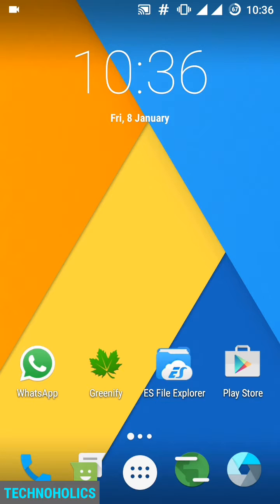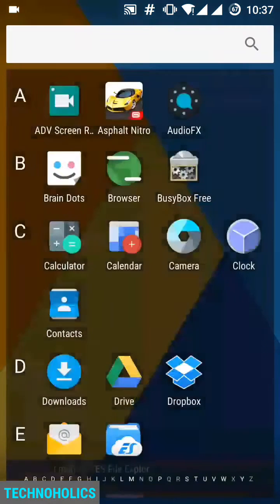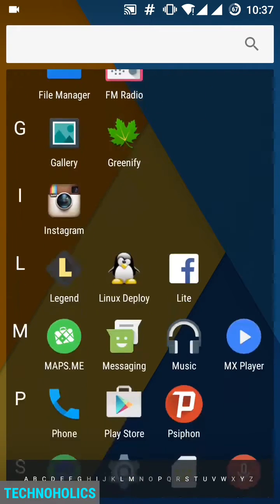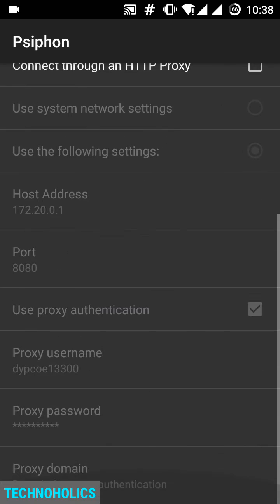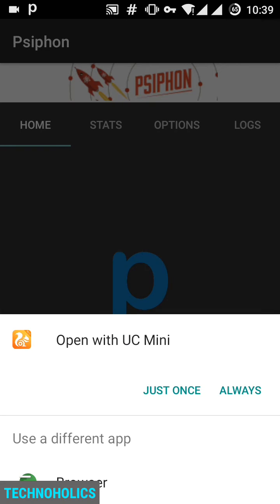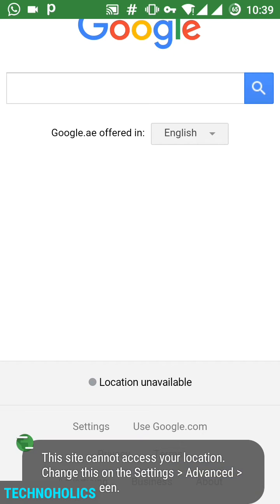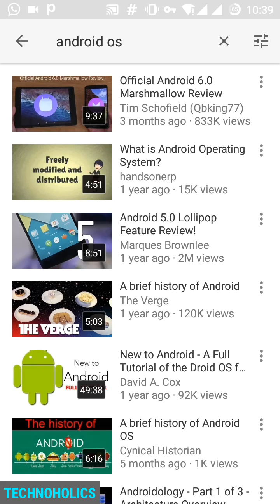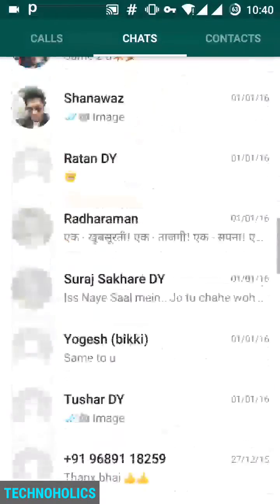Enable proxy in android without rooting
Enable proxy authentication in any android phone running on 4.0+ without rooting it.
Using this u can access any blocked website and any apps.